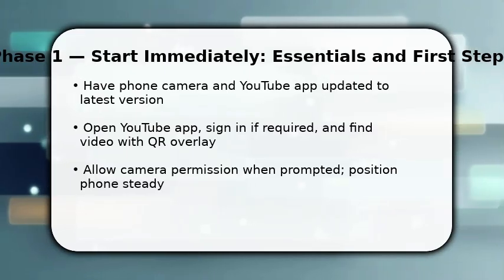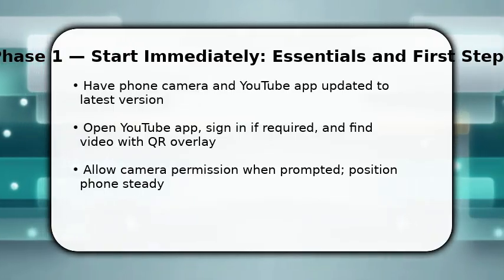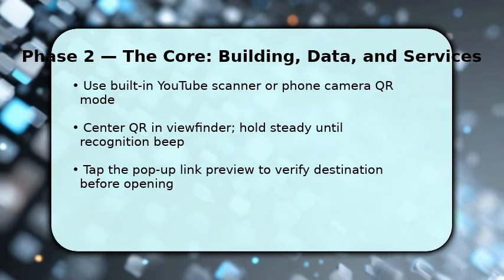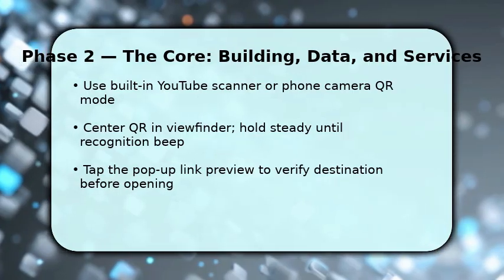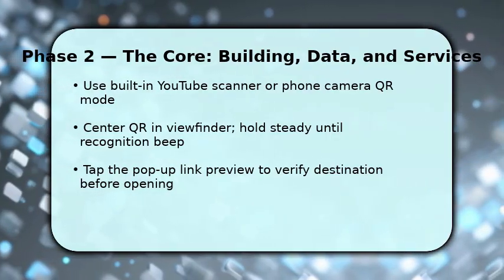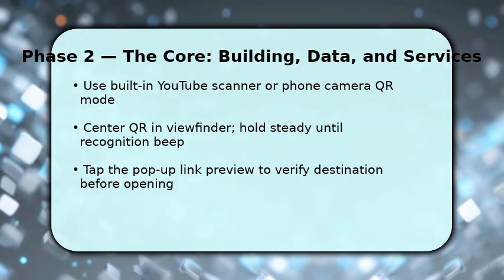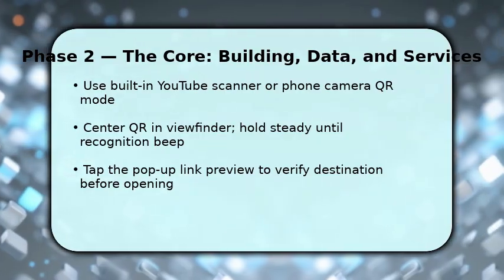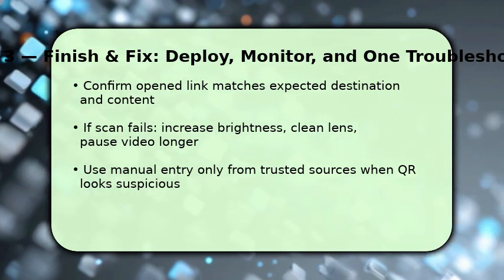How to Scan Qr Code on Youtube (full Guide)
How to Scan Qr Code on Youtube (full Guide) | 🔒 Surfshark VPN Deal — Stay private and secure. $1.99/mo + 3 Months Free ▸

Discover the step-by-step process of scanning QR codes on YouTube with our comprehensive guide. Learn how to quickly access information, links or videos directly from these digital markers for a seamless user experience.

How to scan QR code, YouTube Guide, QR Code Scan Tutorial, Access Information via QR, Direct Link Quick Access, Digital Markers on YouTube, Step-by-step Processing of QR Codes, Enhancing User Experience with QRs, Scanning Techniques for Videos and Links